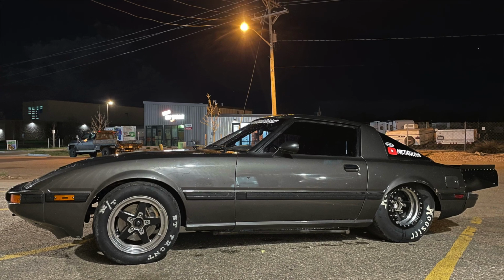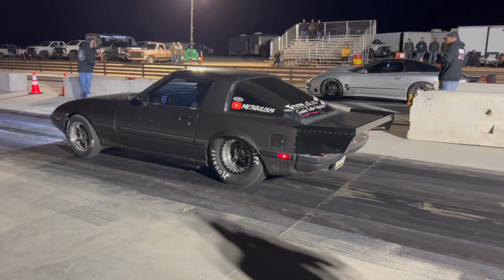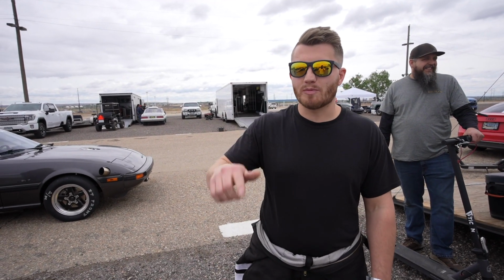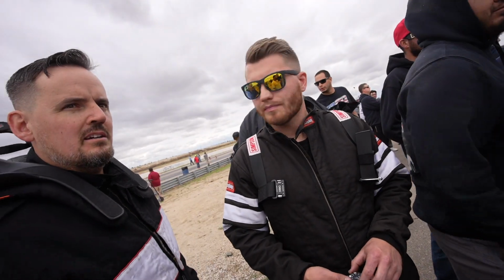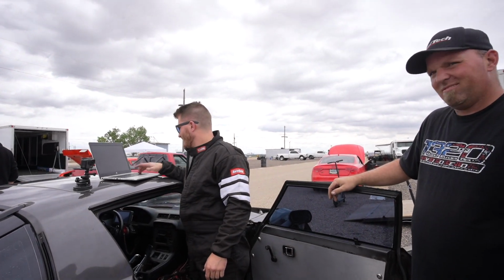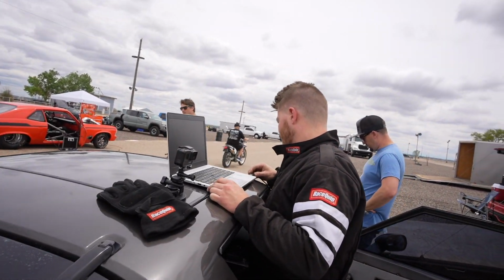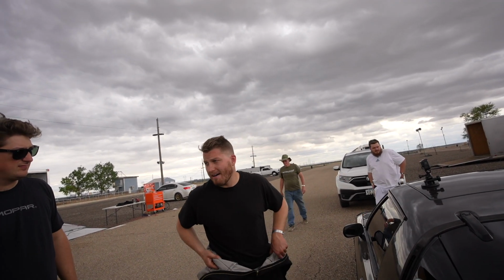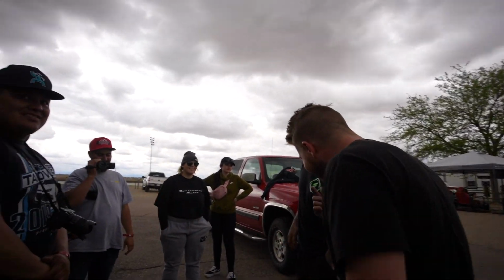Colorado’s Coolest No prep! (Our Closes Races Yet)